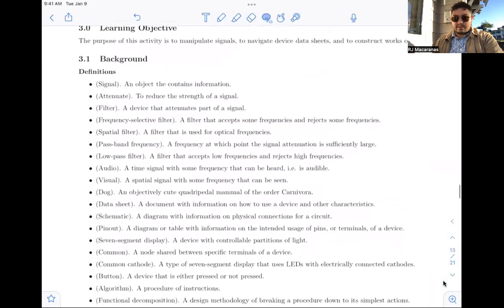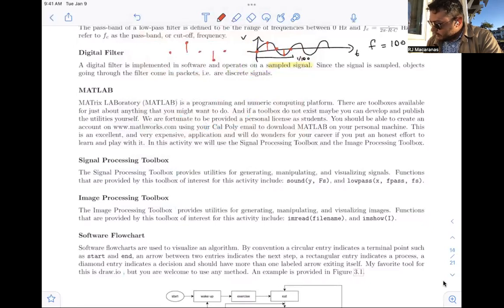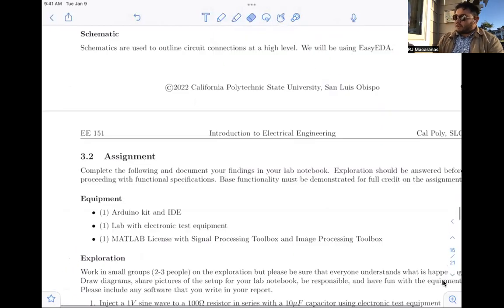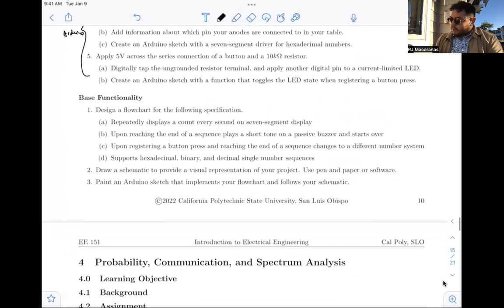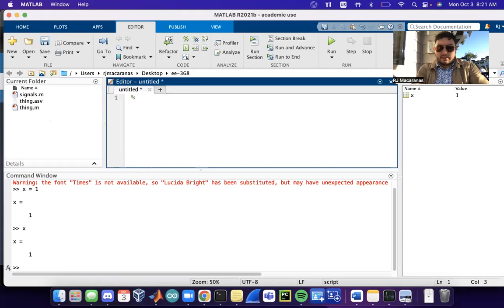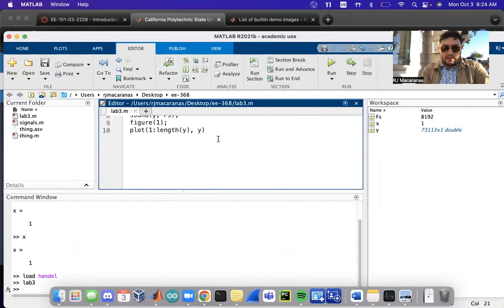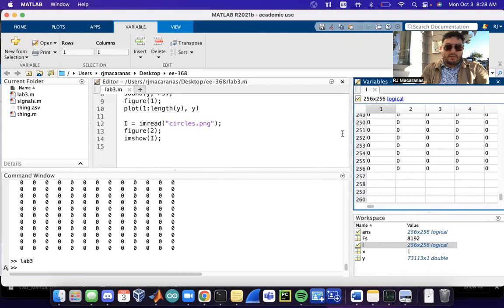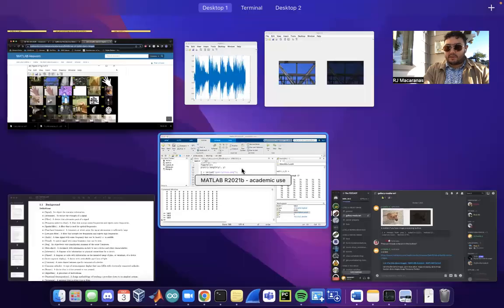3. Signals, Device Interfacing, and Programming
EE 151. Introduction to Electrical Engineering Lab.

Activity for module 3 discussion, MATLAB installation, and MATLAB guide.